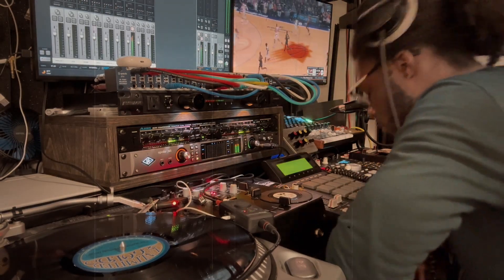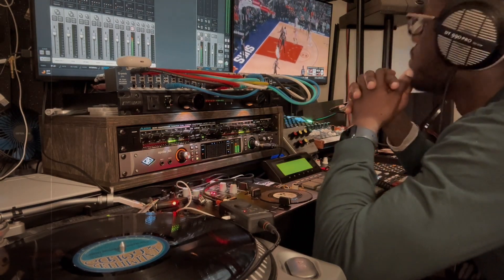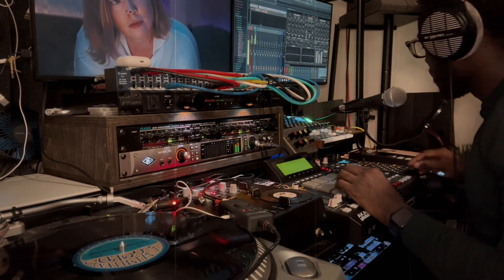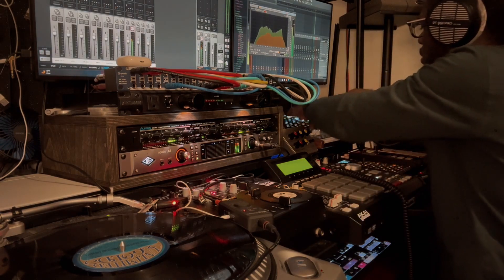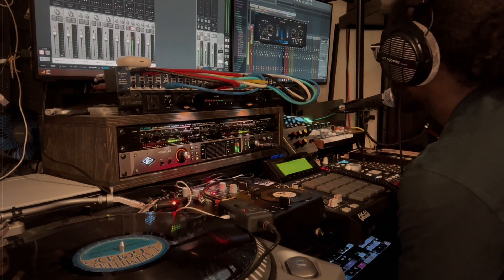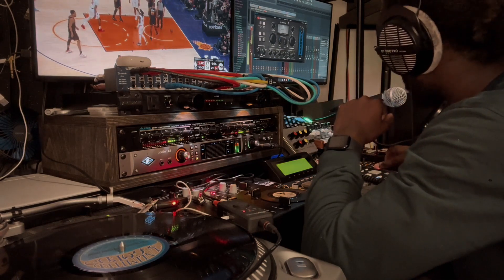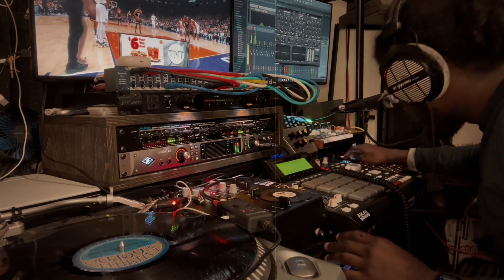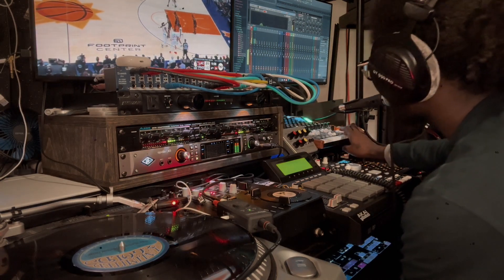MPC 2500 Beat | Creating a mix thru Tascam Model 12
In this video - we're seeing what happens when im running a mix thru the Tascam Model 12

This channel will showcase the essence of Lo-fi & how samplers such as the MPC and the SP play a huge role in my production path.